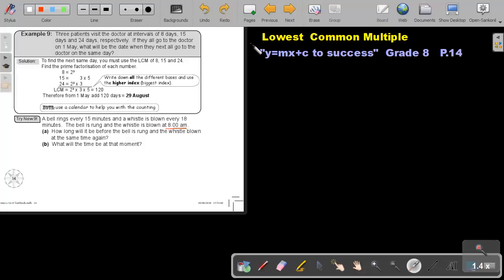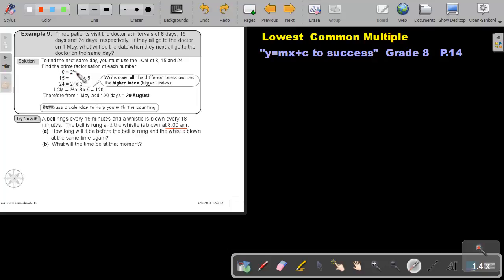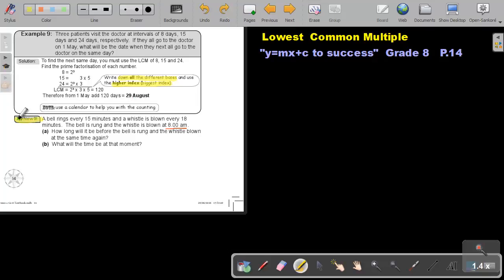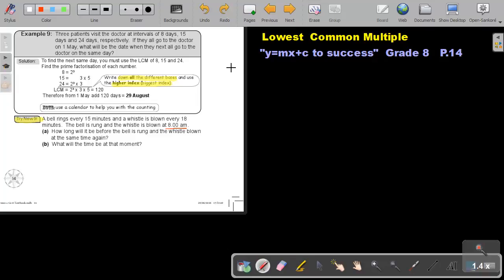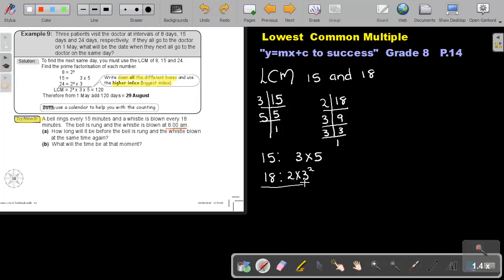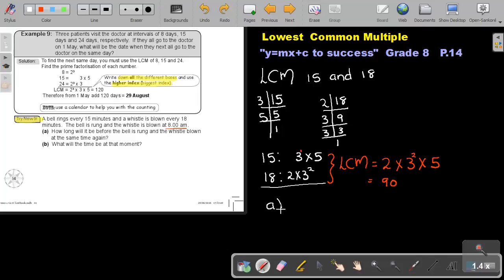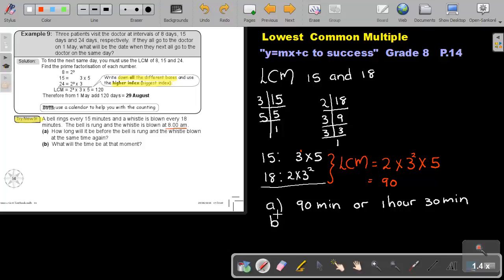1.11 Lowest Common Multiple - Chapter 1 -Part 11